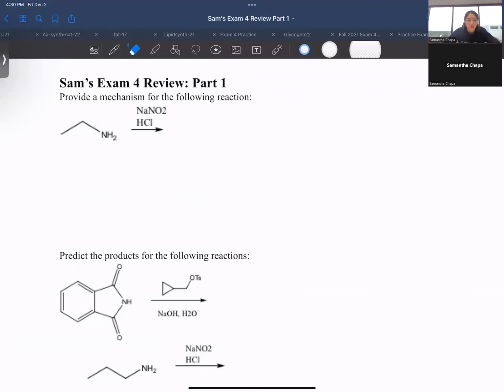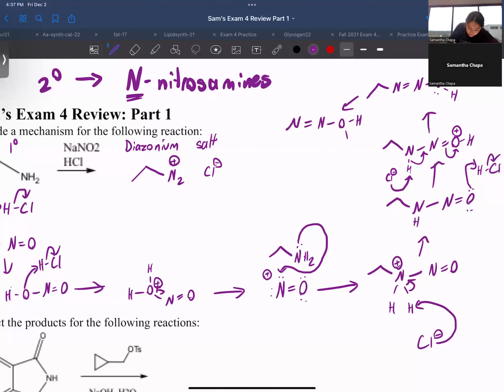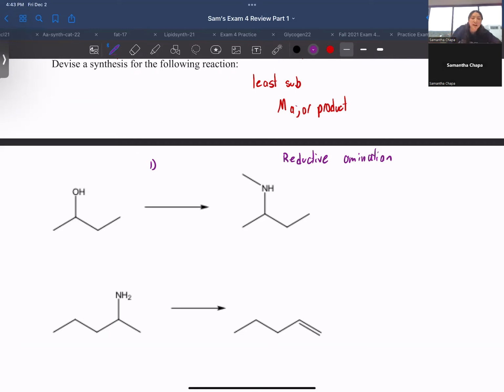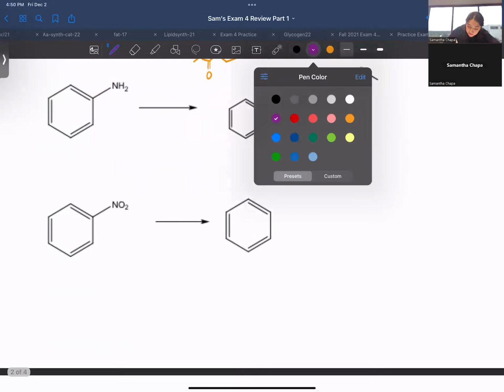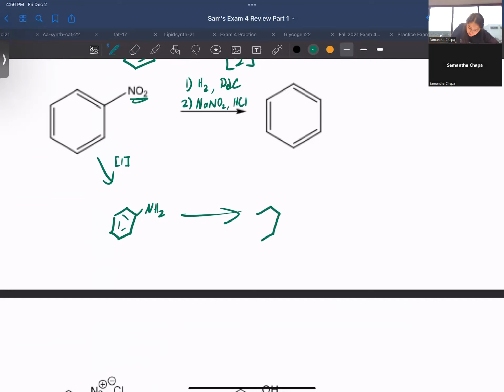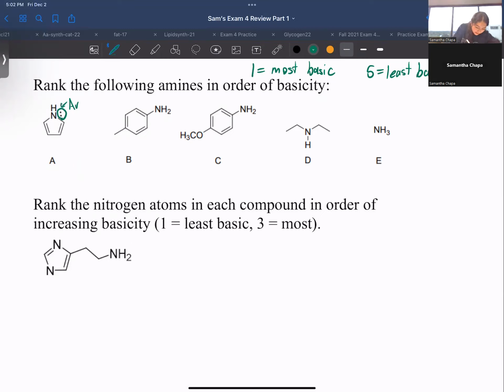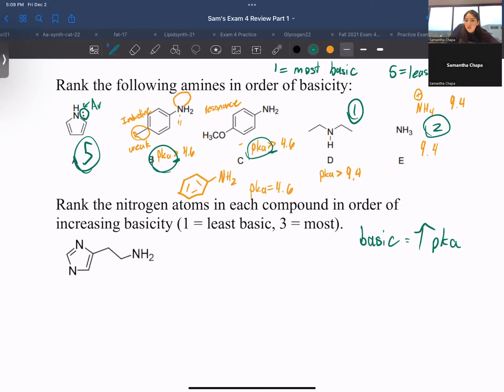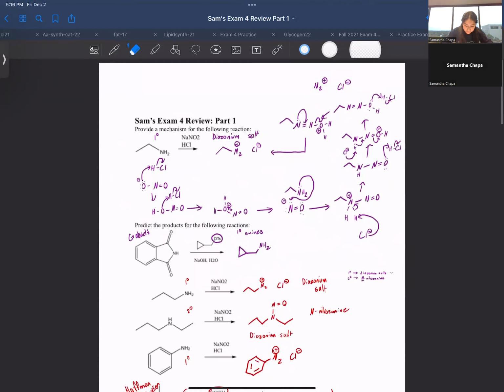Organic Chemistry II: Exam 4 Review (Part 1)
^Link to blank worksheet